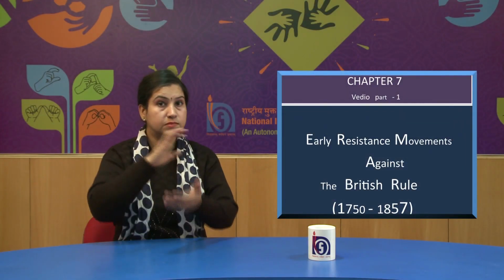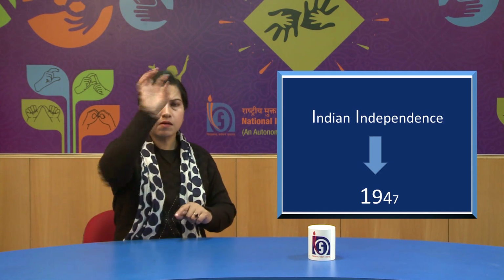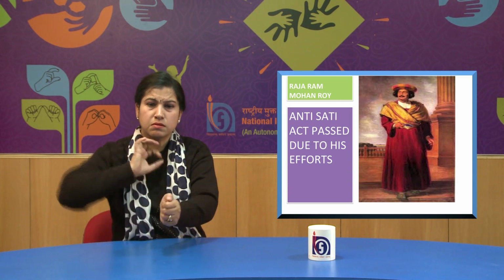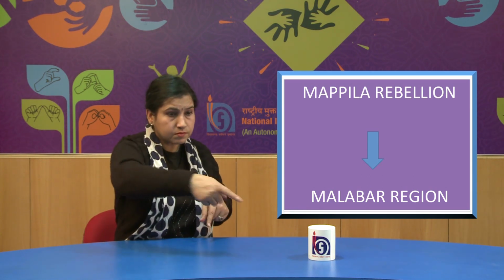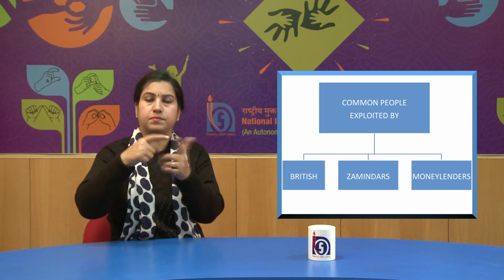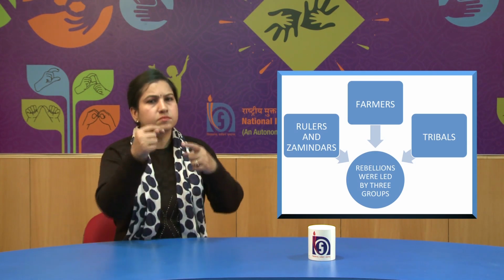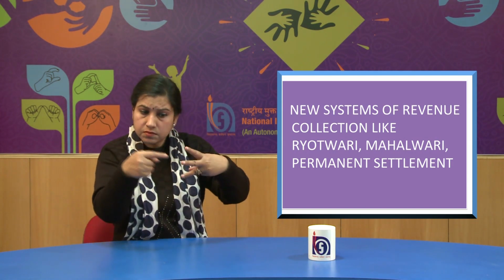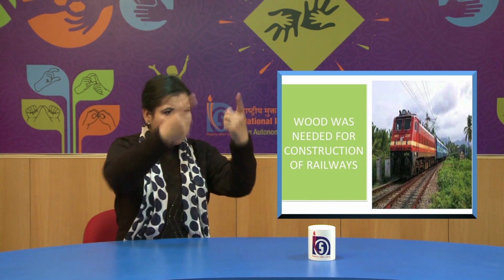Social Science Lesson 7 Part 1 Early Resistance Movement against British Rule (1750- 1857)